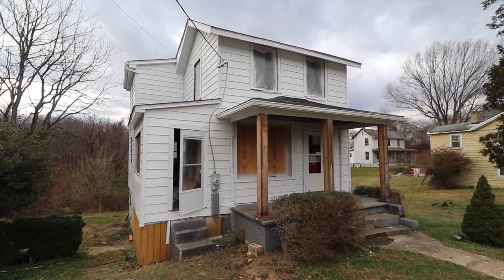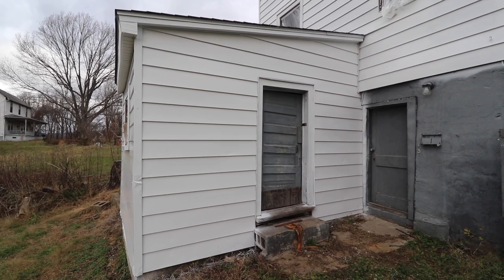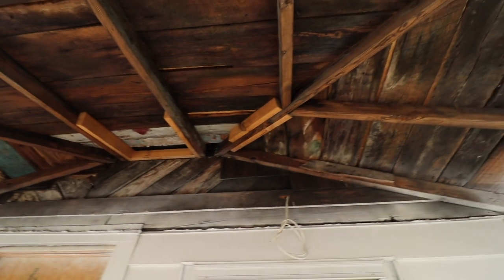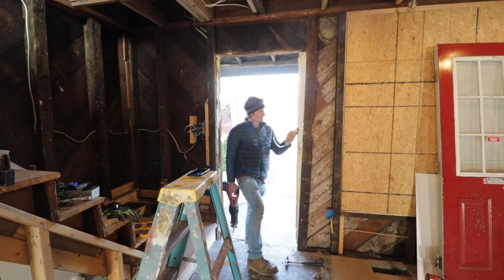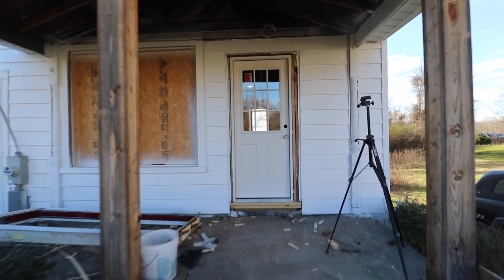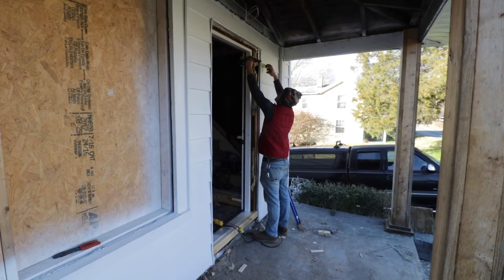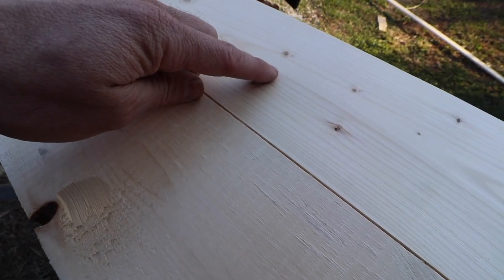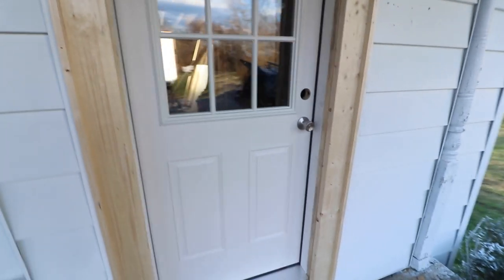$9,000 HOUSE - NEW FRONT DOOR & MAJOR CLEAN UP - EP. 37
This video is simple, I do a clean up and replace the front door. That's an oversimplification, but that's what I do. It was an involved process so I wanted to show it in one video. It really is a striking difference to the appearance of the house and much more pleasant to not have to kick open the door every time I go inside the house.

My tools sold here along with things I wish I had.
Graco Sprayer
413 spray tip
My Camera ( Canon 80D )
My Computer